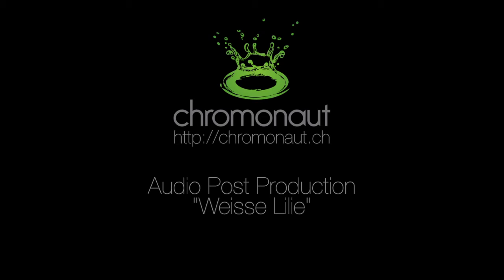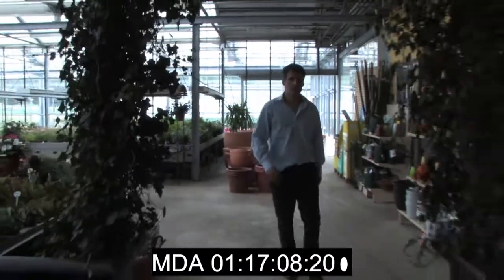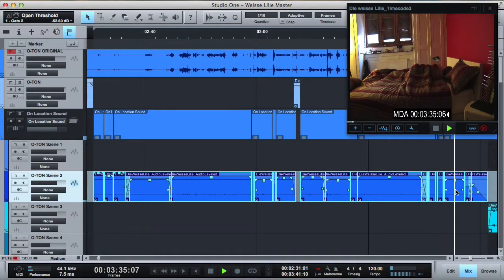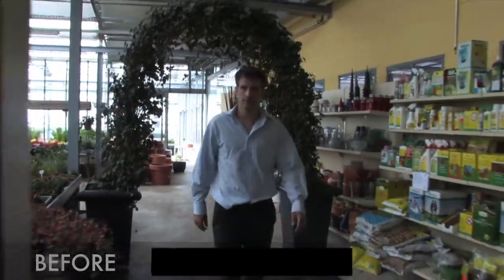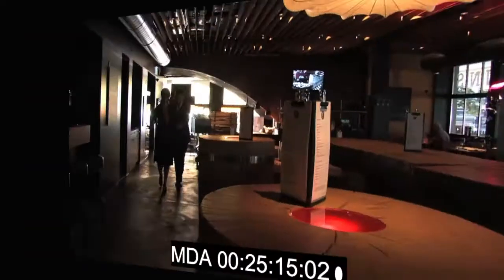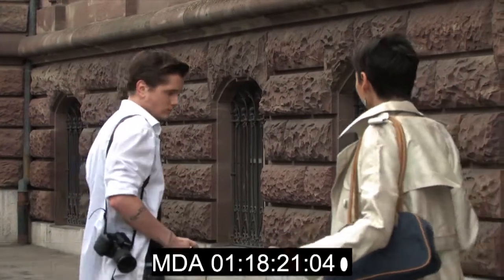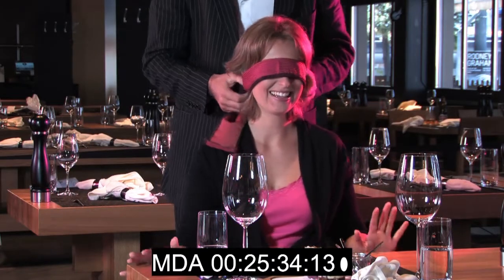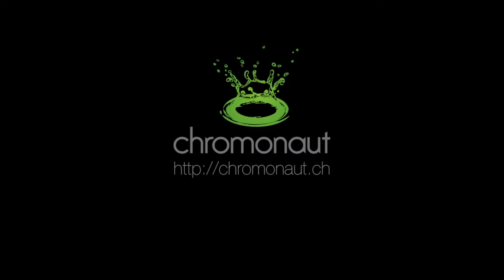Audio Post Production "Weisse Lilie"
Does your audio need improvement?

"Weisse Lilie" a movie by David Borter.